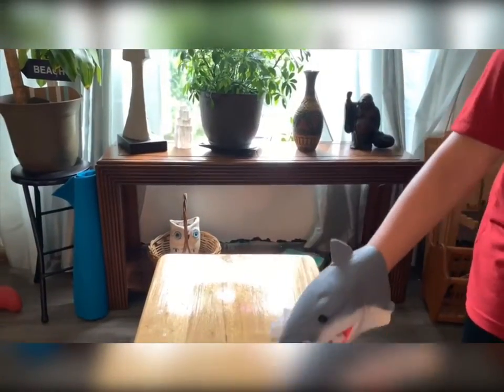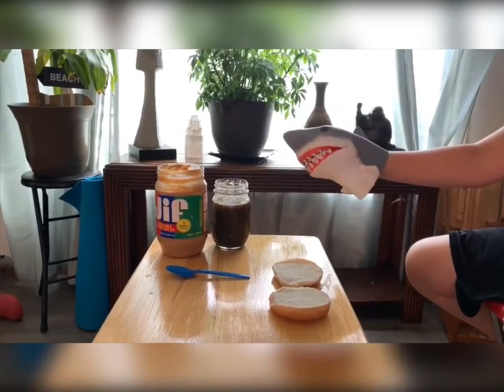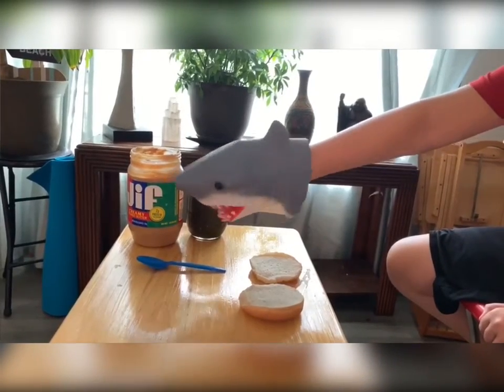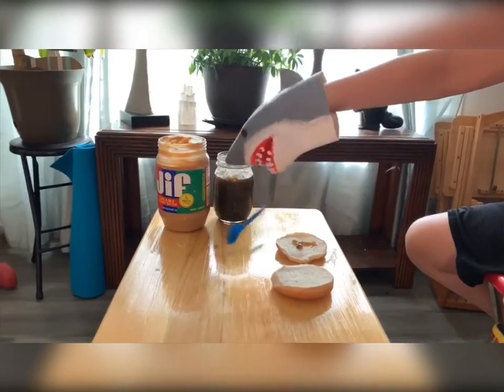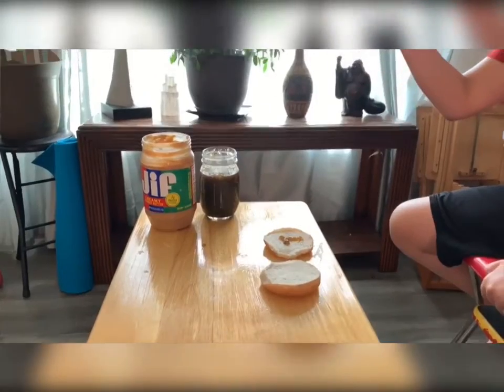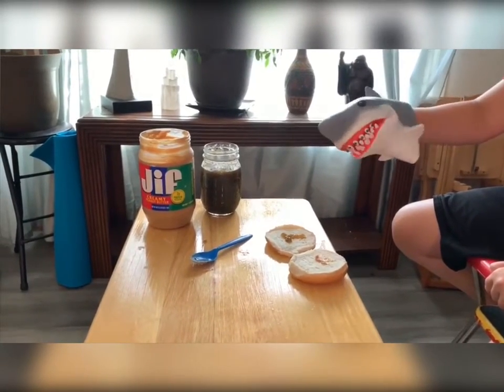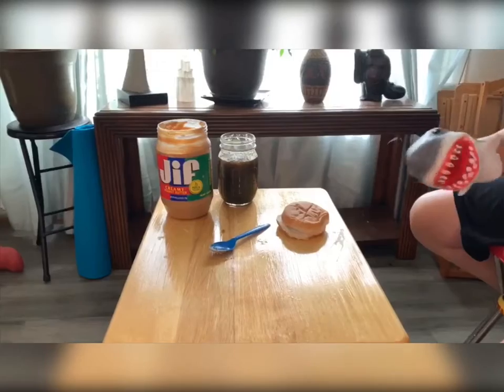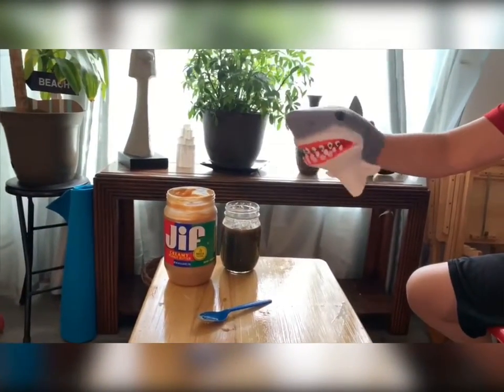How to Make A PB and J With Shark Puppet